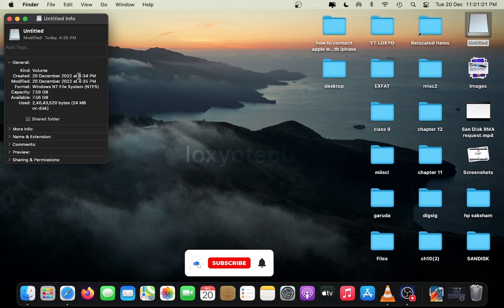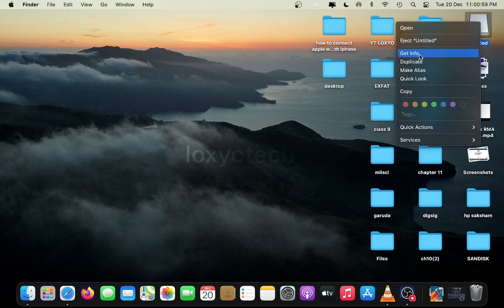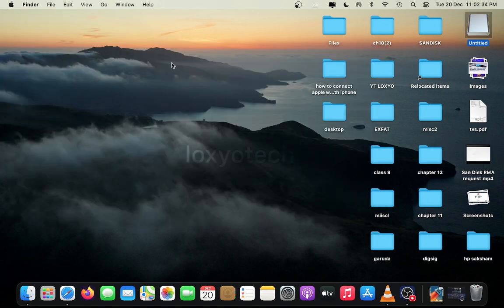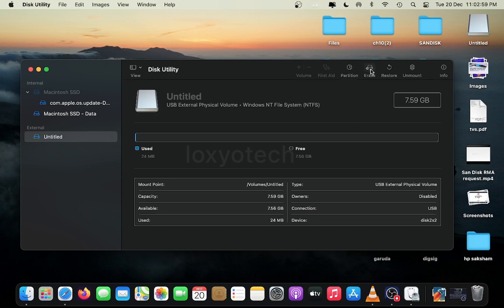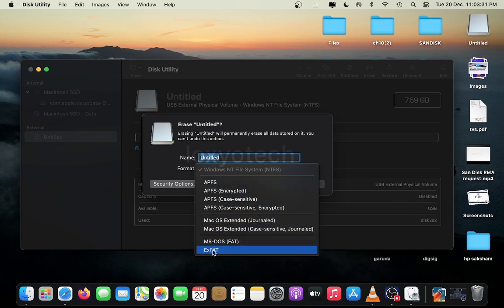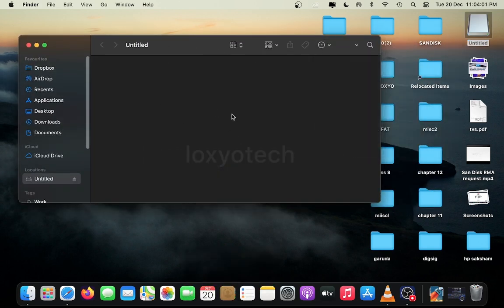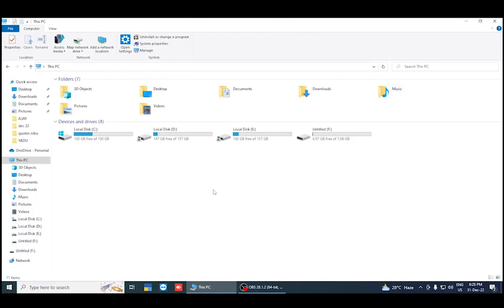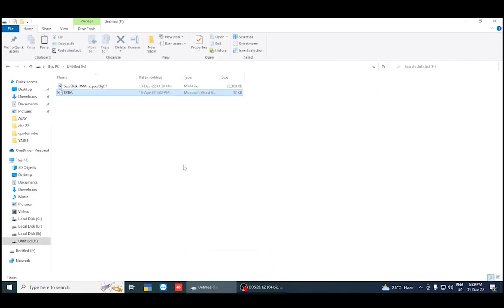How to make a USB drive that can be read on macOS and Windows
This video teaches you how to format your USB flash drive or USB external drive so you can use it on both MacOS  and Windows computers with out formatting it.  Now you can share files between a Mac and Windows PC.

Tutorials includes :-
How can I open a pen drive formatted in MAC on Windows?
Can a Mac read a Windows USB drive?
How can I use a USB stick without formatting Mac?
How do I format a flash drive to work with Windows and Mac?
How can you make a USB stick read-write on both Windows and Mac operating systems?
The File System: Why the Formatting Method Matters

DISCLAMER:-
The information used in this video for demonstration purposes only.